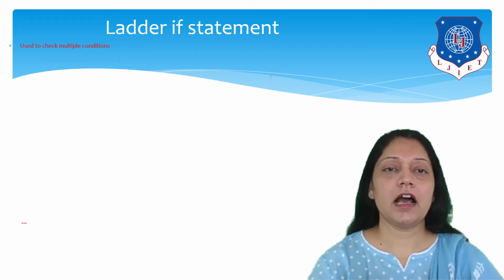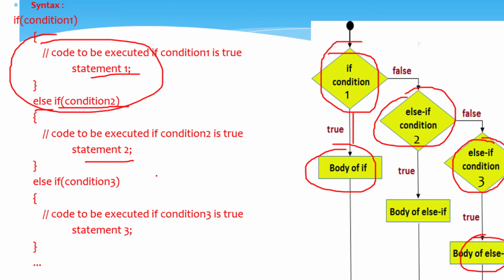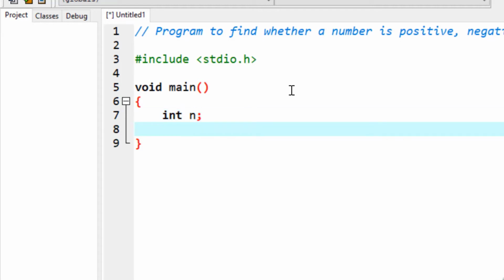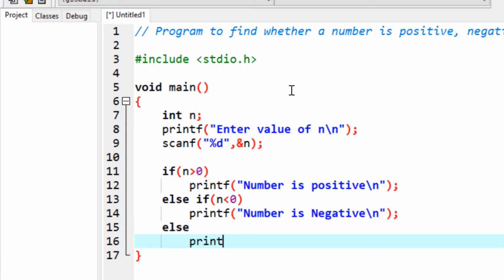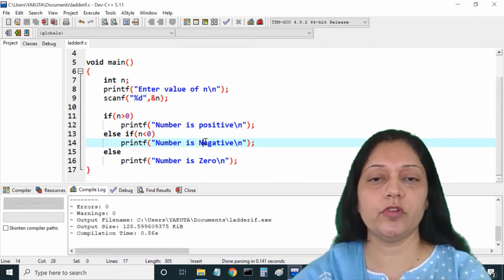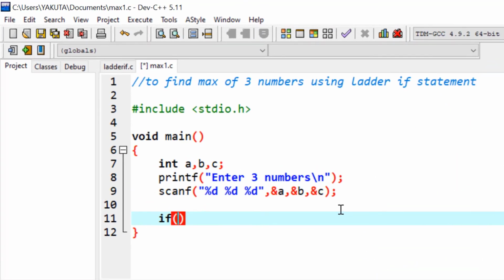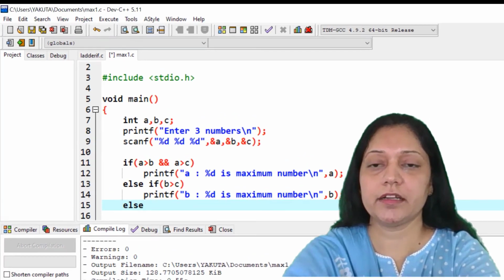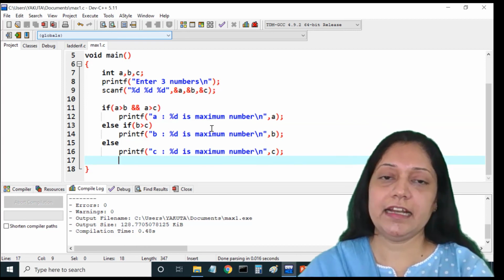Lec-22_Ladder if statement | Programming for Problem Solving | First Year Engineering